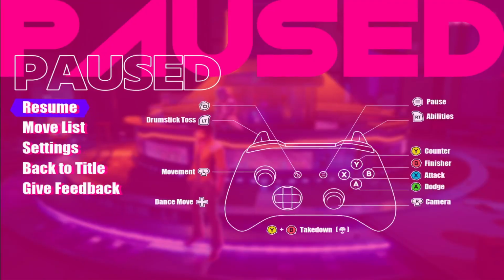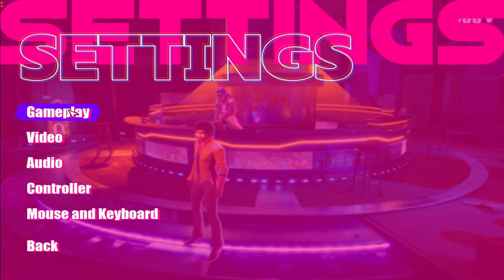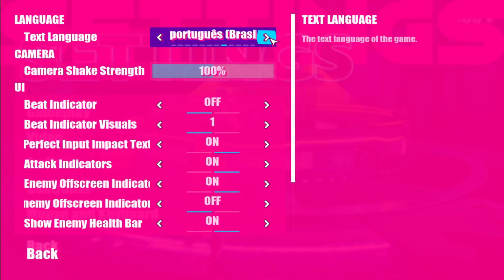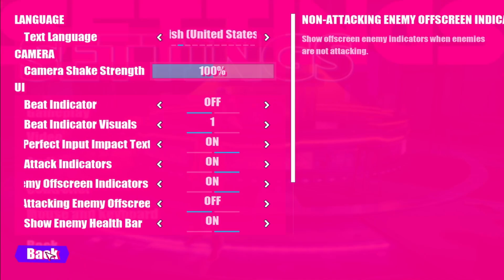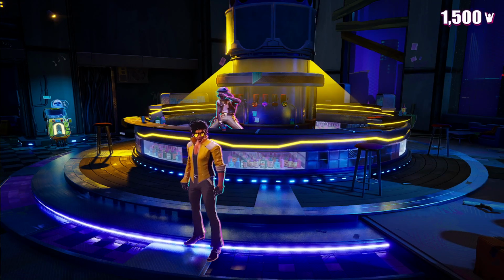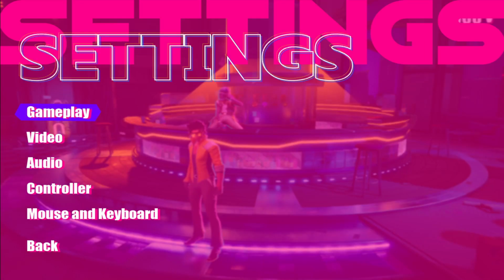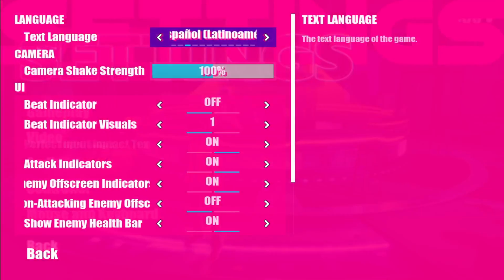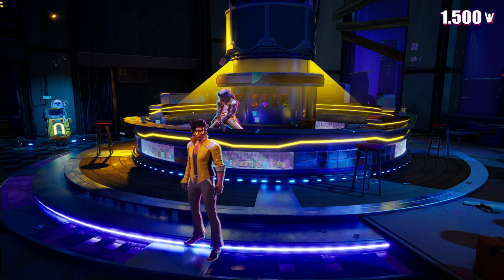How to Change Language in Dead as Disco (Easy Guide 2026)?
Are you trying to change the in-game language in Dead as Disco but can’t find the option anywhere? Don’t worry—you’re not alone! Many players get confused because the language setting is not always inside the game menu.

In this easy tutorial, I’ll show you step-by-step how to change the language in Dead as Disco using the correct method depending on your platform (Steam or system settings). Whether your game is stuck in another language or you just want to switch to English, this guide will help you fix it quickly and smoothly